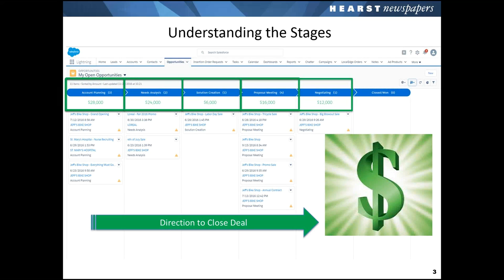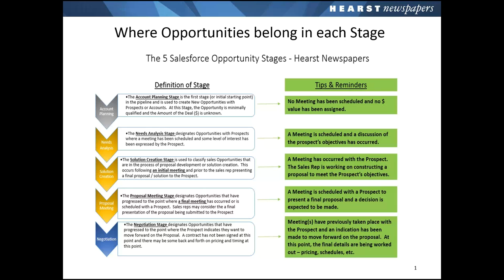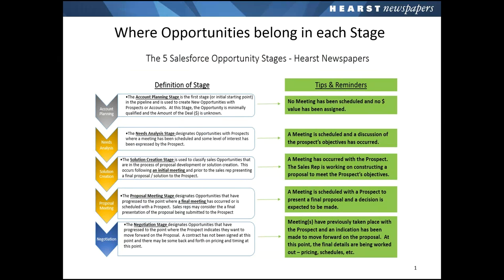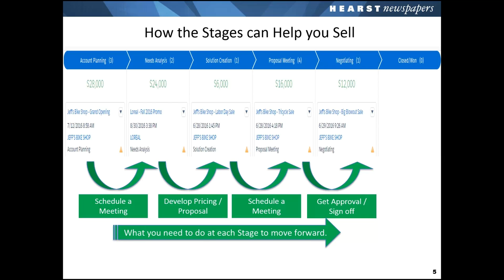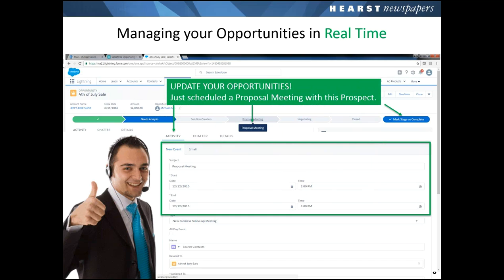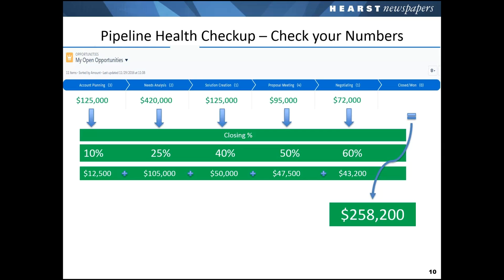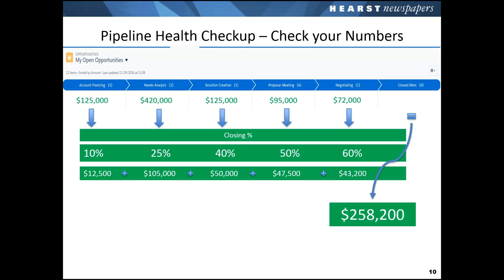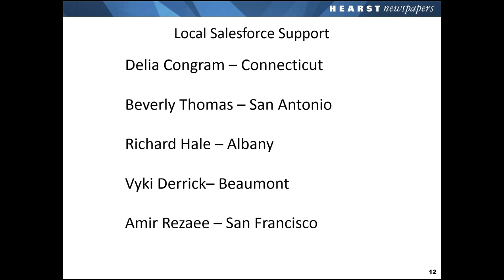Salesforce Training 12/01/2016